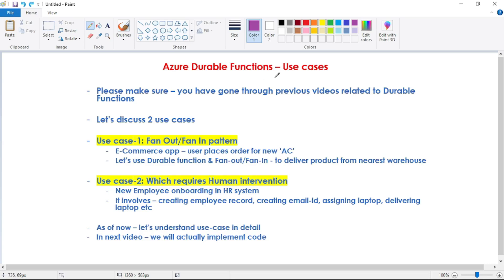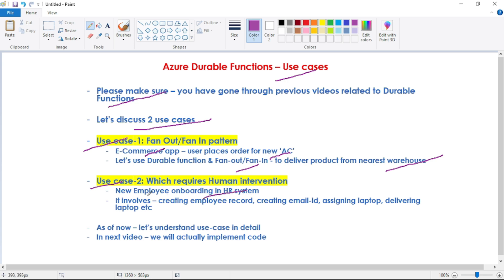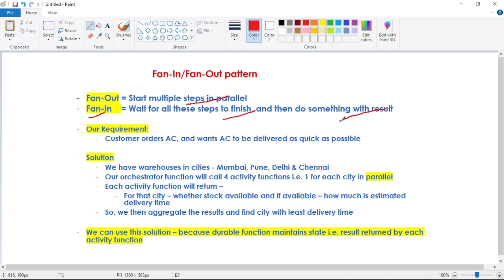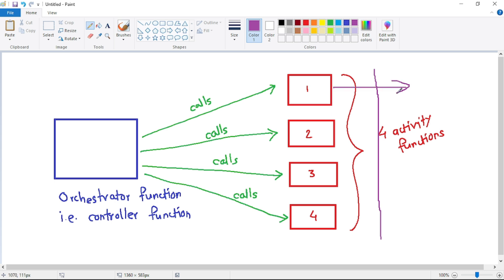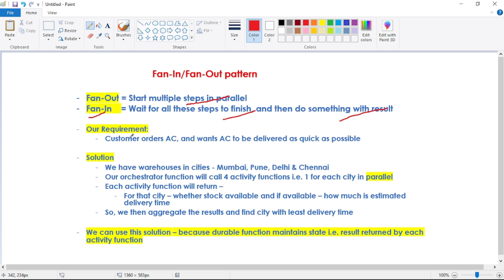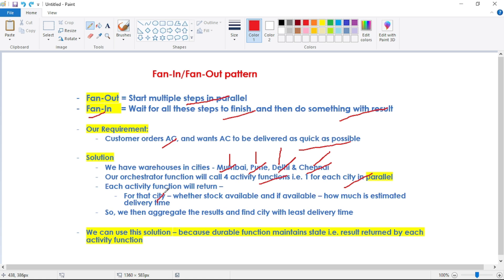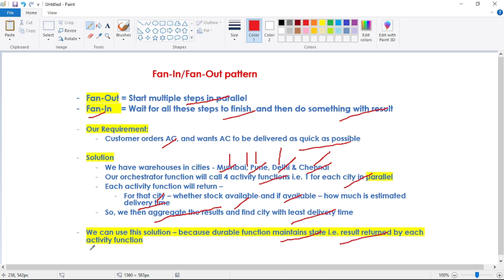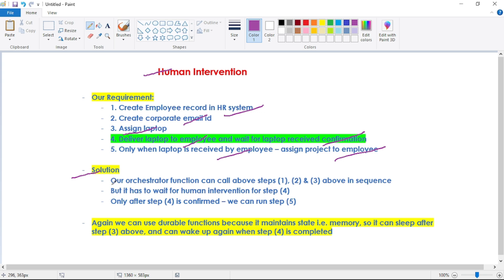Part 4: Use Cases Of Azure Durable Functions | Azure Durable Functions Tutorial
Let us understand - Azure Durable Functions use cases
As of now in this video - we will understand these use cases at high level
We will implement each of these use cases in our subsequent videos